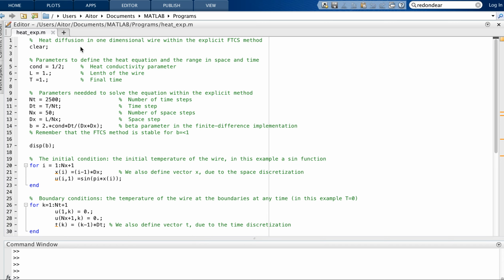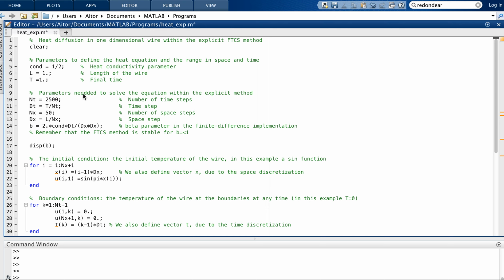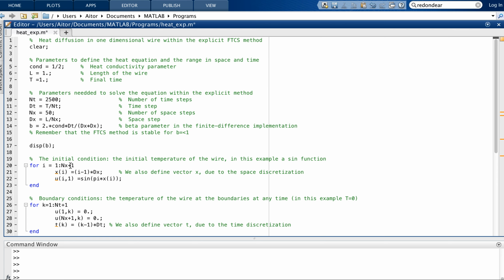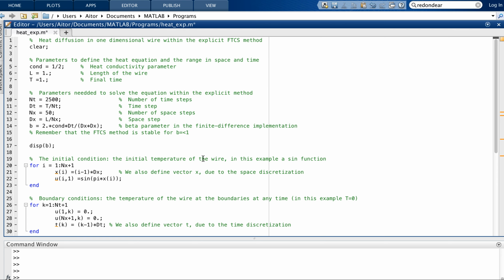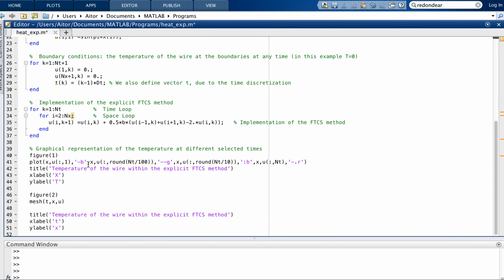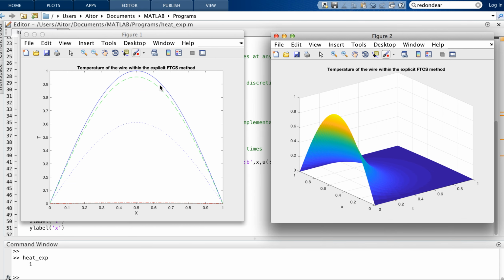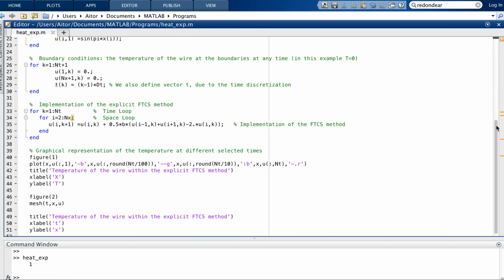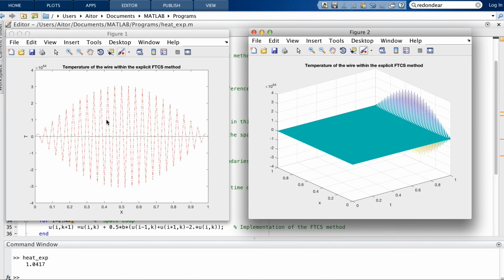Matlab program with the explicit forward time centred space method for the diffusion equation